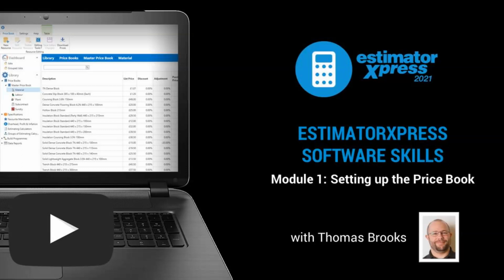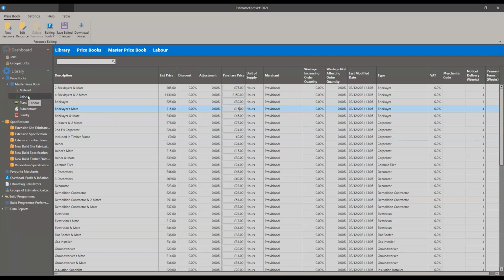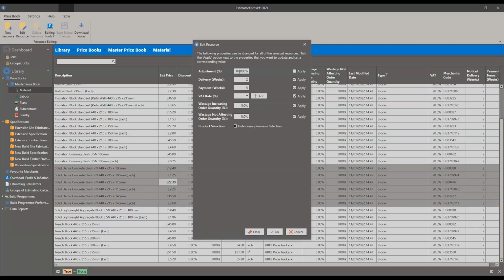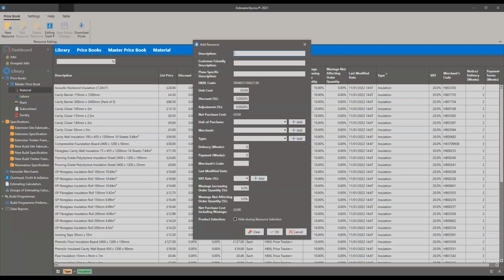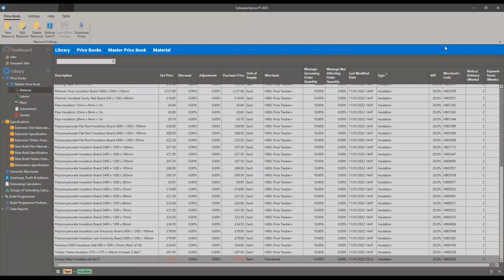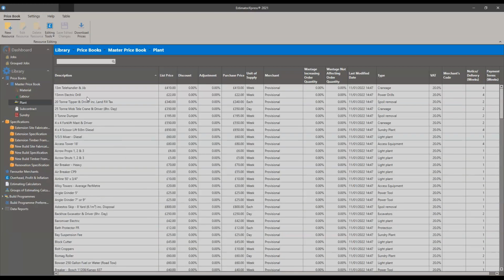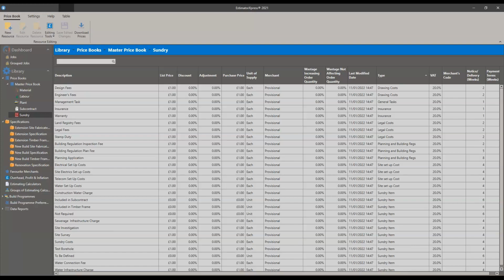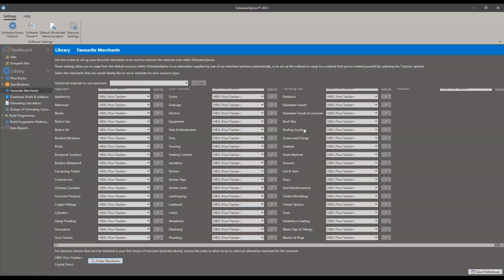EstimatorXpress Software Skills Module 1 - Setting up the Price Book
In Module 1, Tom shows you how to set up your Price Book to reflect the prices you pay for labour, materials, plant, subcontractor and sundry items.  He talks you through reviewing the rates in each of the five sections of the Price Book. He demonstrates how to edit the prices of existing resources and how to add your own resources to the Price Book.